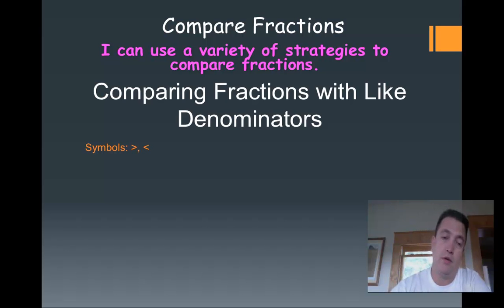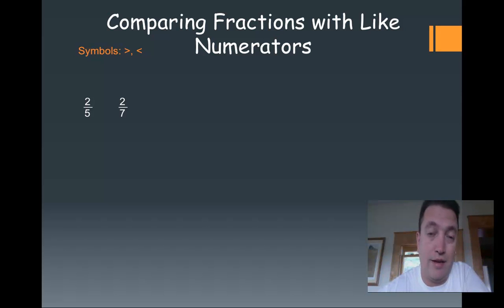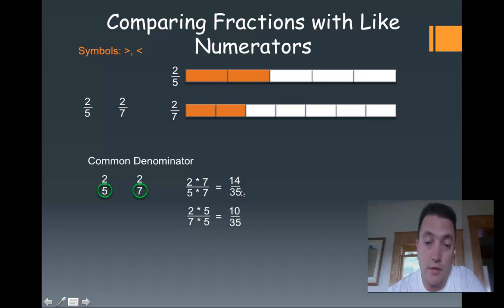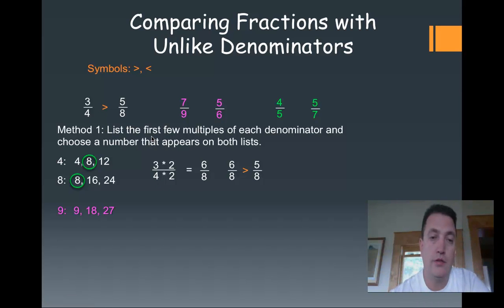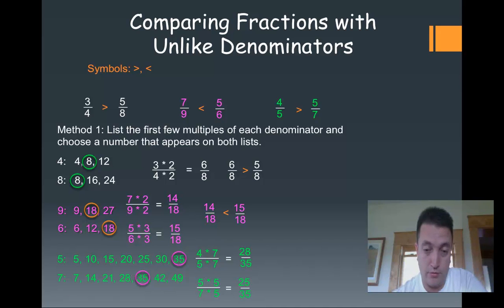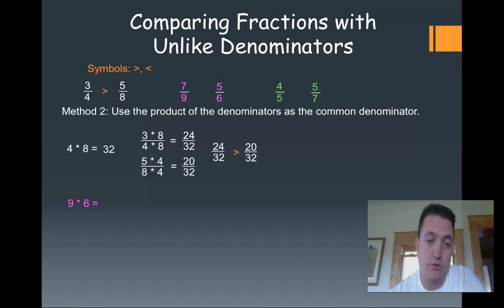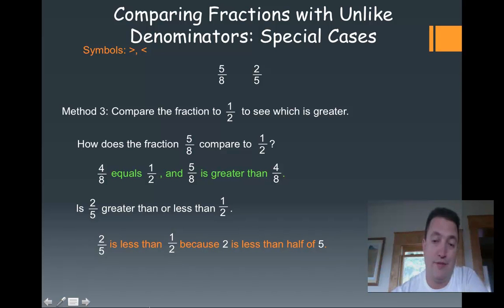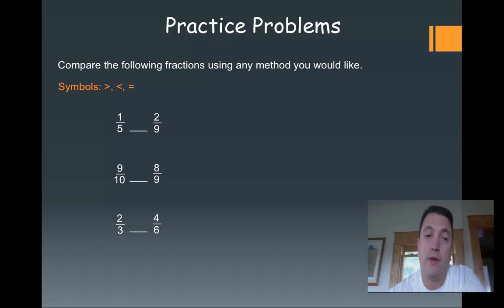Lesson 1.4 Strategies for Comparing Fractions